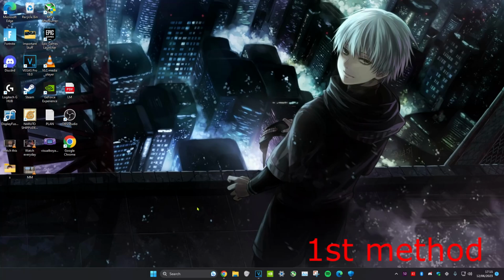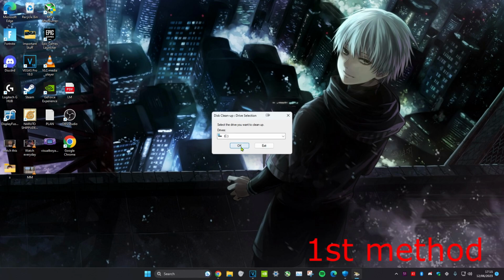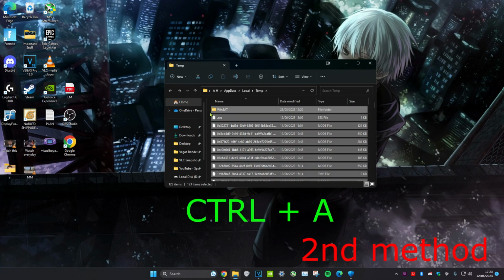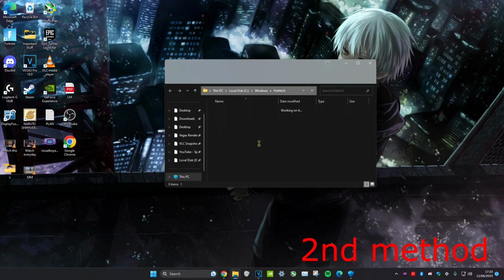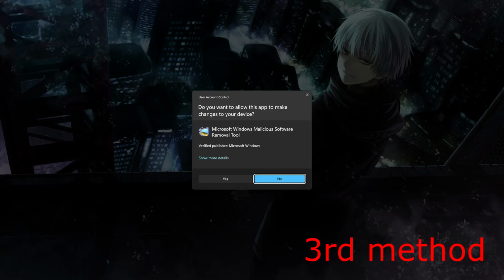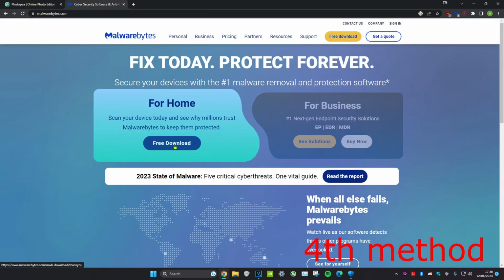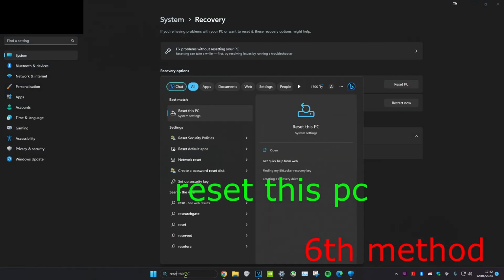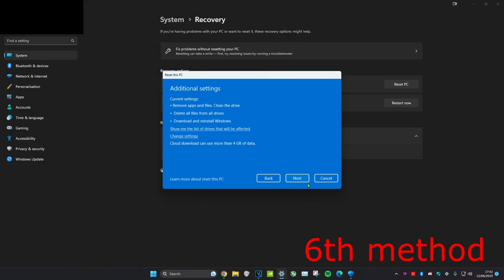How to Remove Virus from Windows 11 Computer & Laptop | Delete All Viruses from Windows 11 PC (2023)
How to Remove Virus from Windows 11 Computer or Laptop Delete All Viruses from Windows 11 PC (2023)

How to Remove any Virus from Windows 11 or 10 Computer or Laptop. Delete All Viruses from your personal Windows 11 PC. You can remove virus without installing any Antivirus Installed in the PC. This tutorial will show you exactly how to clean all virus from the computer and make the pc up and running again, just like a brand new PC. Delete Trojan horse virus.